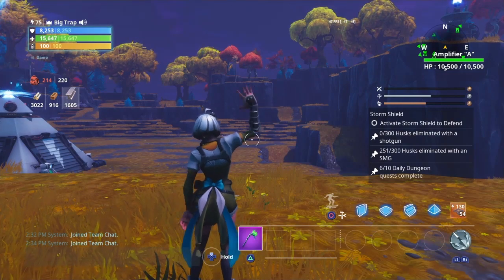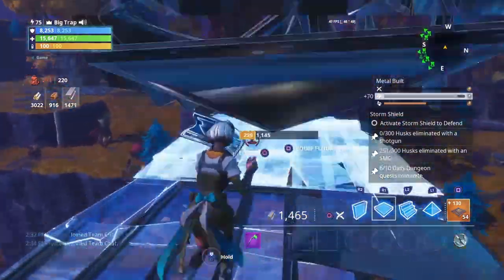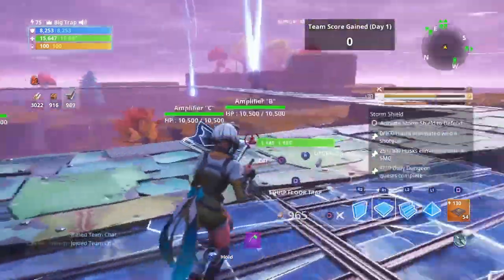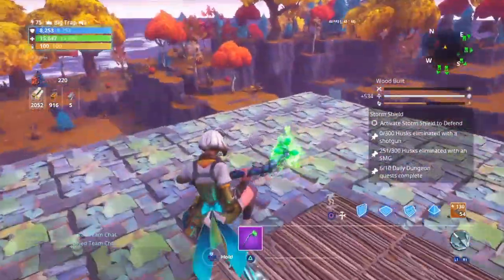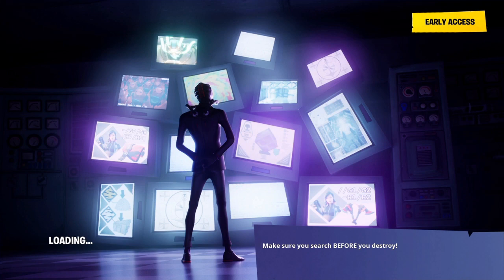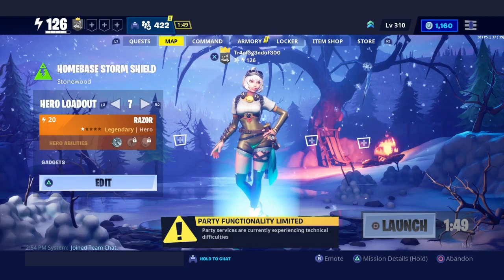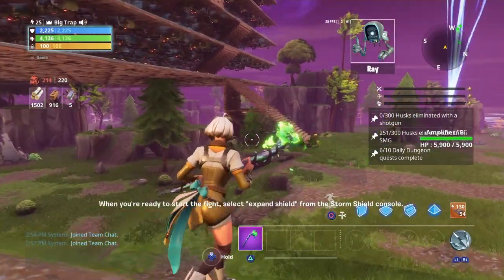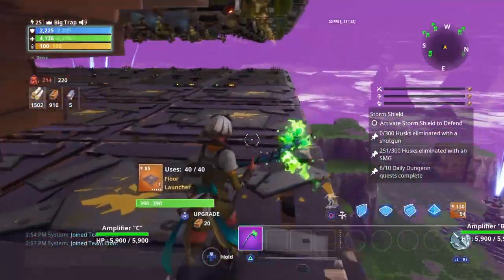Fortnite Save The World - How To Make A Glitched Homebase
This is a tutorial showing you guy how to make a glitched Homebase.

1.Place Platforms:
14x18
14 Sideways 18 Longways
2.Place Traps After You Reach Max Structures.

My Creator Code:Tr4pl3g3ndof300